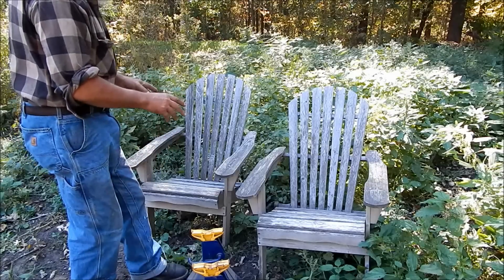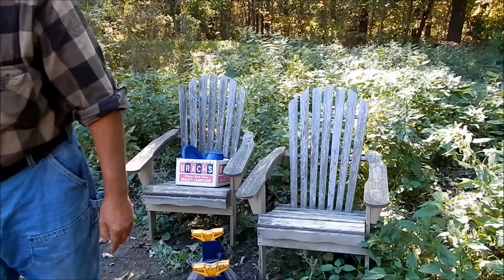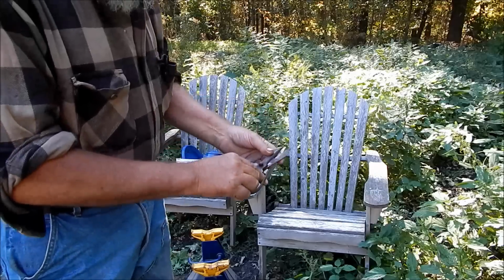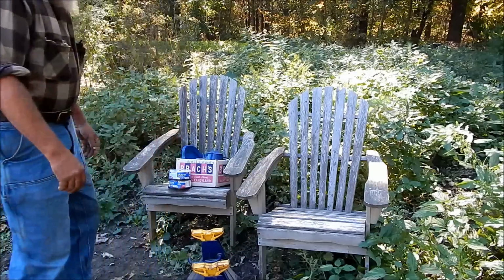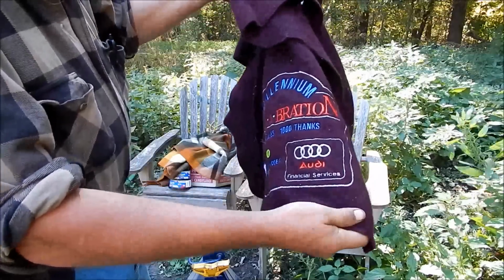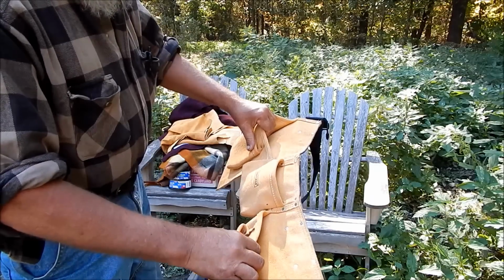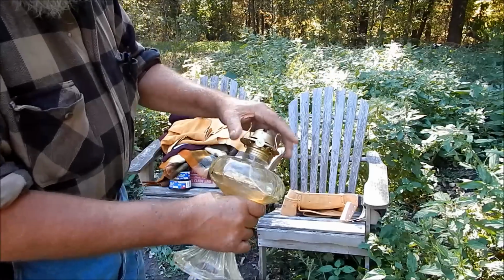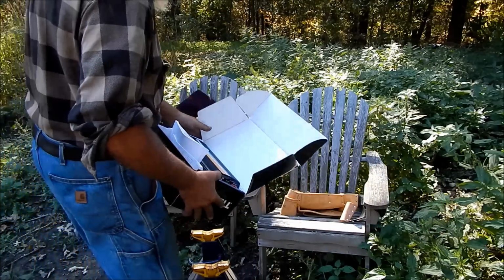Fall sale deals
Going over my buys from the fall rummage sale.